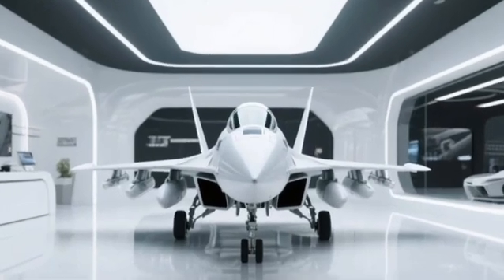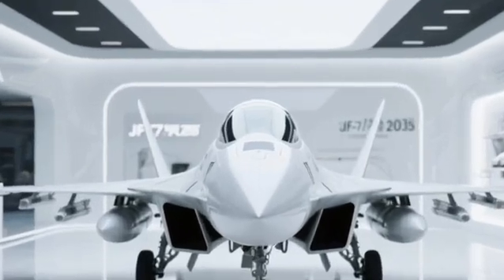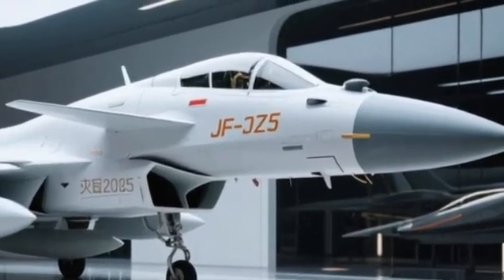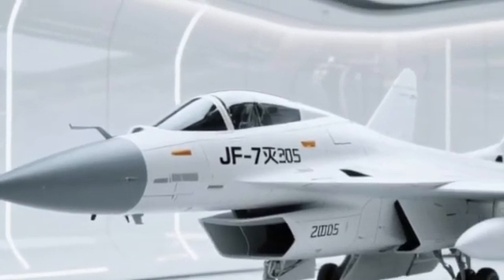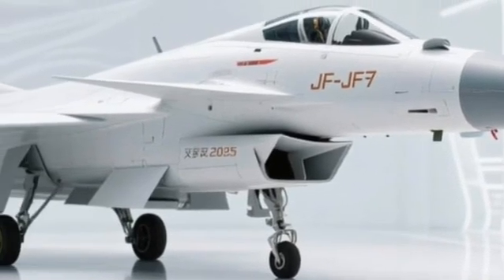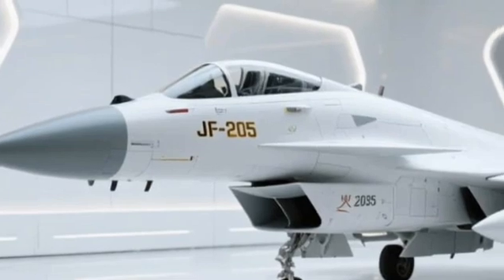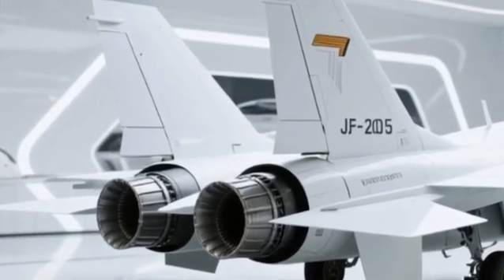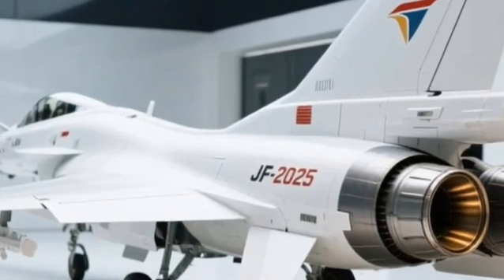JF-17 Thunder 2025 – The Ultimate Next-Gen Fighter Jet Revealed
*Description*

Get ready to witness the skies dominated by the all-new JF-17 Thunder 2025 — a next-generation fighter jet packed with cutting-edge technology, advanced avionics, and sleek aerodynamic design. In this video, we dive deep into the performance, cockpit upgrades, weapons systems, and stealth features of this modern marvel. Whether you're an aviation enthusiast or a tech lover, the Thunder 2025 will blow your mind with its speed, power, and precision.

*Hashtags*

*Keywords*